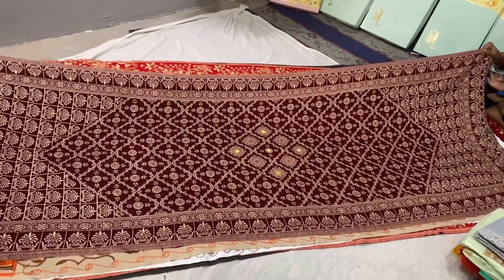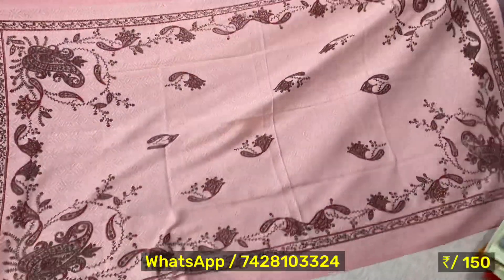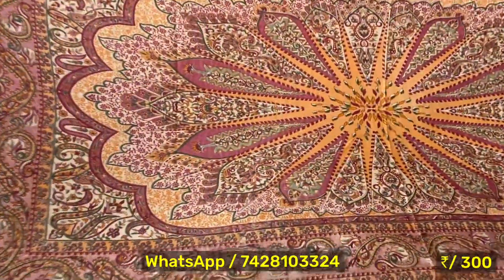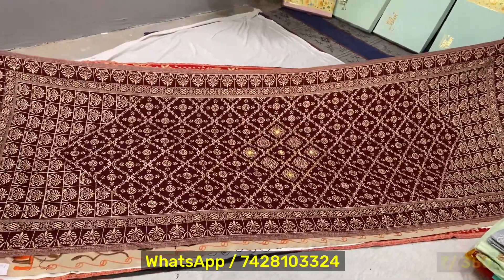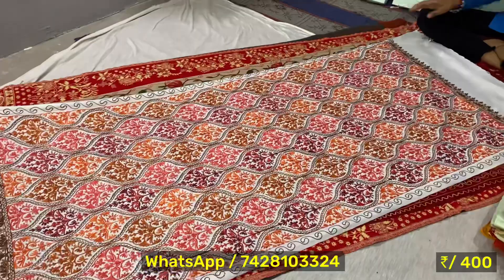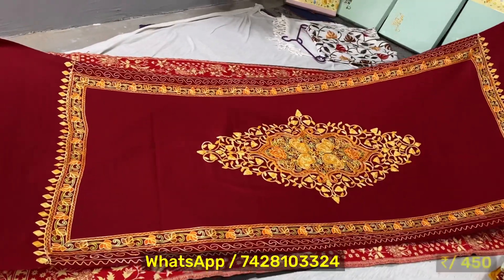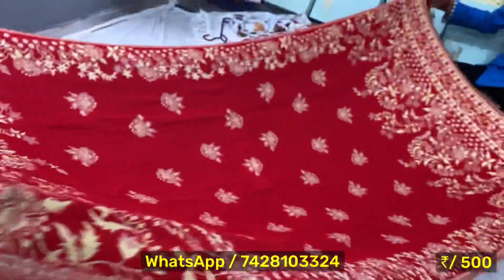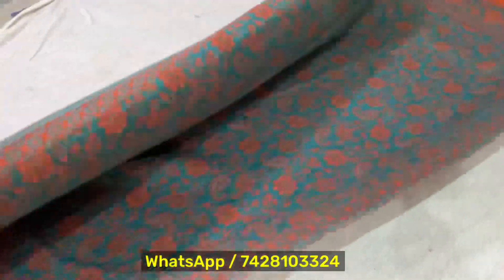Pashmina & Woollen // दो शोल भी घर बेठे, सर्दियों का अनमोल तोहफ़ा। Fancy Shoals, Krishna collection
Krishna collection

कृपया ध्यान दें कोई भी खरीदारी करने से पहले लिंक पर क्लिक करके यह वीडियो जरूर देखें

Please watch this video before purchas anything's

MSG us on WhatsApp for video shoot at your shop 🙏🙏🙏

ladies suit wholesale market
boutique ladies suit collection
ladies suit big wholesaler
fancy designer suit wholesale price
Ramzan special suit wholesaler

Kyes,,,,,

Cotton duppta suits
Bandhani suits
Bandhej dress material
Jaipuri suits
Gujrati suits
Cotton printed suits
Namazi duppta
Chandni chwonk suits market
BATIQ SUITS
batiq suits
jaipuri dress material
designer suits
gujrati suits
karachi suits

jaipuri suits
gujrati suits
cotton dress material
bandhani dress material
batiq suits
bandhani suits
bandhej suits
hand work suits
punjabi suits
patiala suits
Rajasthani style suits
latest designs of ladies suits
best suit designs in 2020
catalogue suit designs
catalog ke suit
chandani chwonk Delhi suit market
biggest wholesaler and manufacturer of ladies suits
mama print cotton suits
100% pure cotton suits
Cotton printed suits
Jaipuri suits
Gujrati suits
Punjabi suit
Rajasthani suits
Delhi suit market
boutique style suits
fancy suits
latest designs fo party wear suits
best suit collection
in delhi chandani chwonk katra neel
biggest wholesaler
and manufacturer
Katra neel suits
Bandhani suits
Bandhej suits
Cotton dress material
Cotton suit Collection
Latest suits designs
Catalogue suits
Best wholesaler for ladies suits
Manufacturer of ladies cotton suits
Batiq suits
Namazi duppta suits
Full size suits
Guaranteed fast colour suits
Cheapest ladies suits
Boutique style suit
Cotton ke suit
Best timing for stock
Designer suits